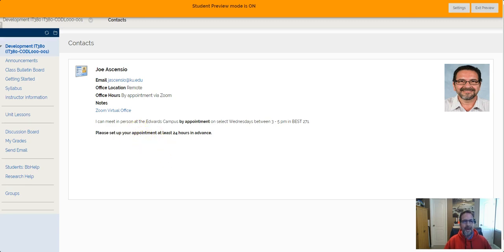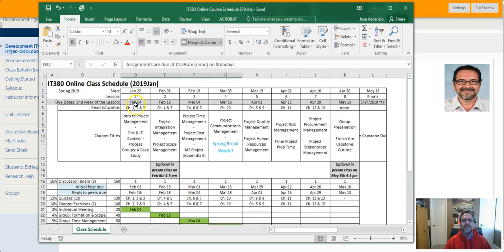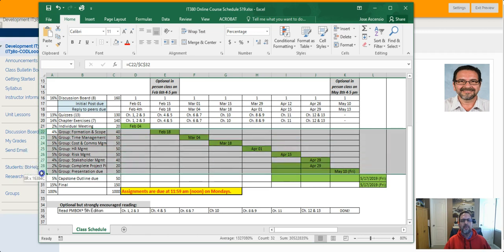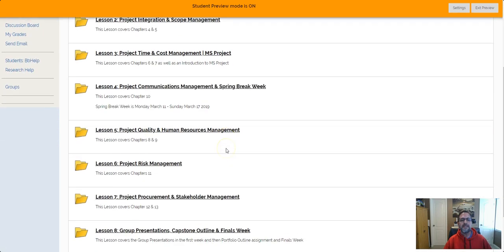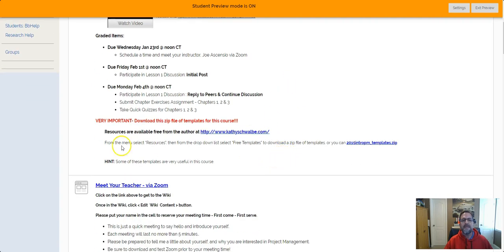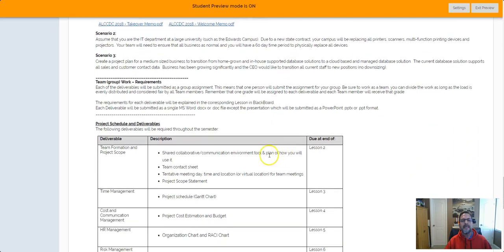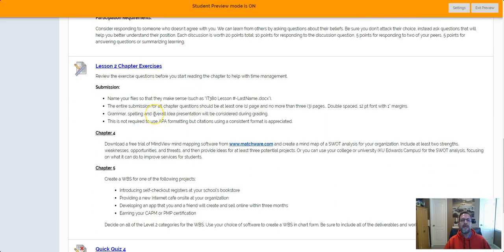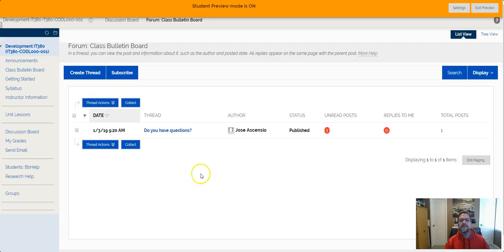IT380 Introduction to the course